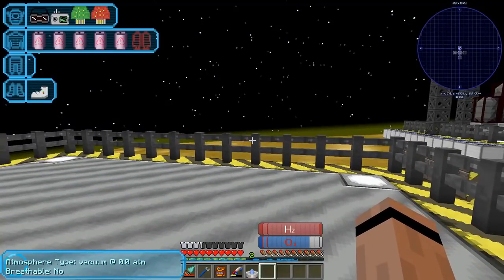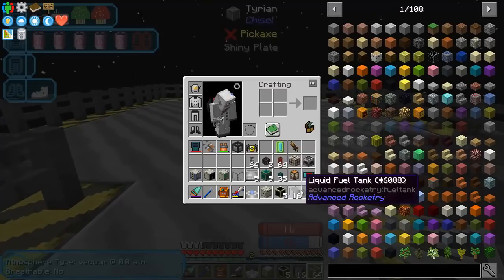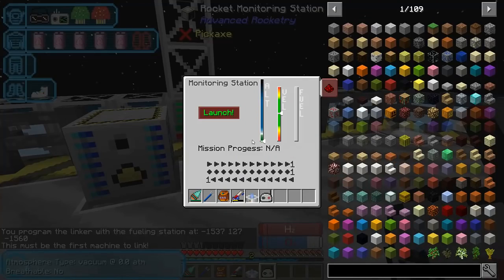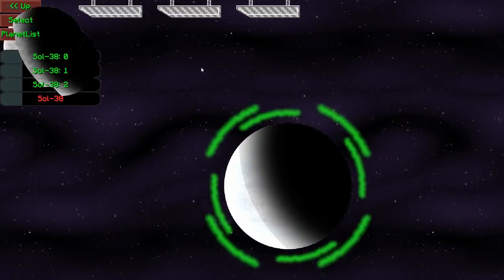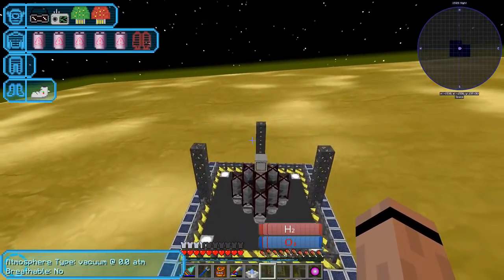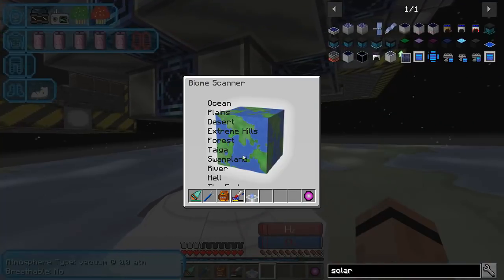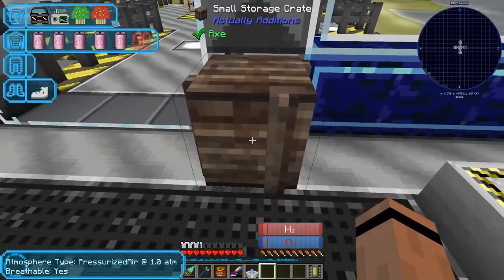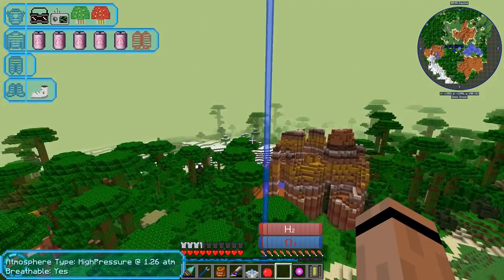FTB Revelations - Ep 30 - Planet Exploration (Final)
Let's warp the space station around and see what the worlds have to offer us. Hopefully we find something good. I would also like to launch the gas collector unmanned vehicle and I could use some help.